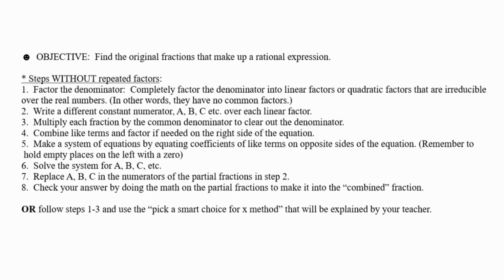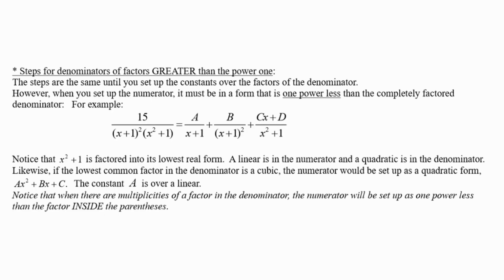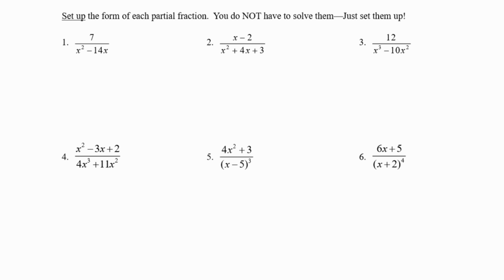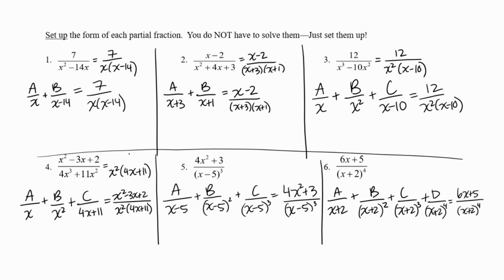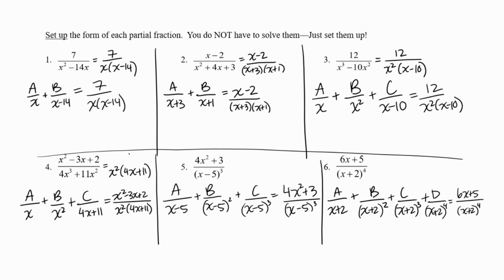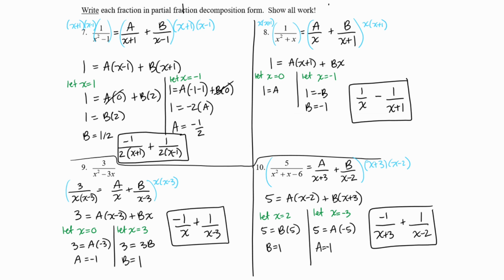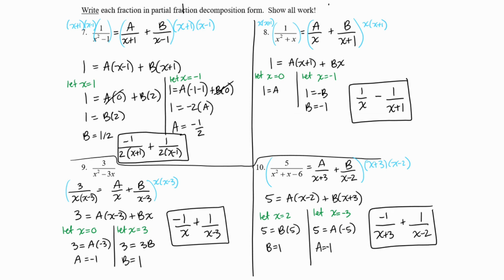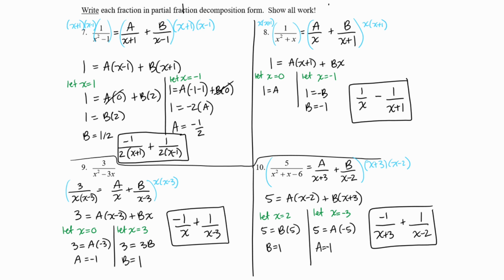Partial Fraction Decomposition | By Arya Upadhyay